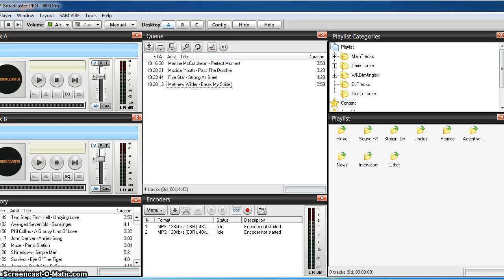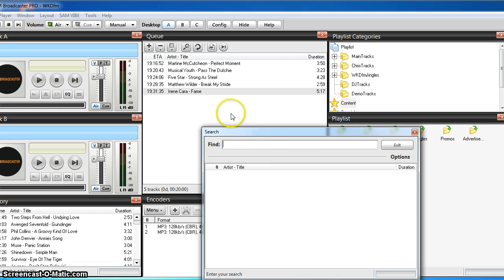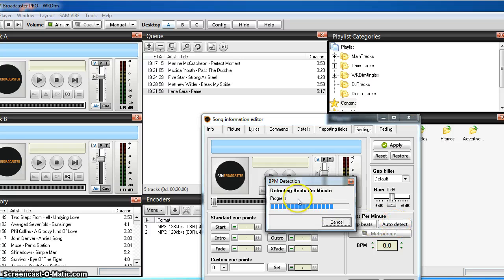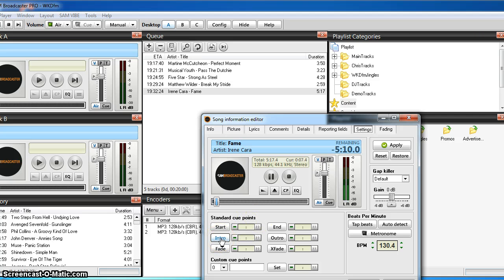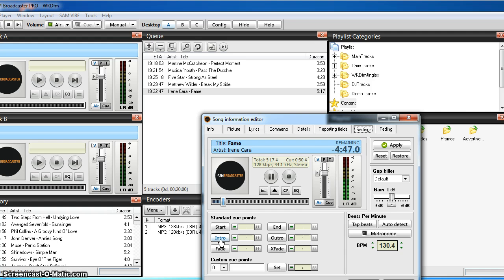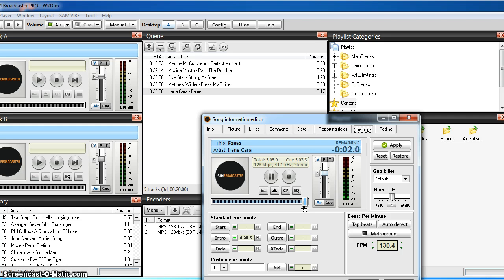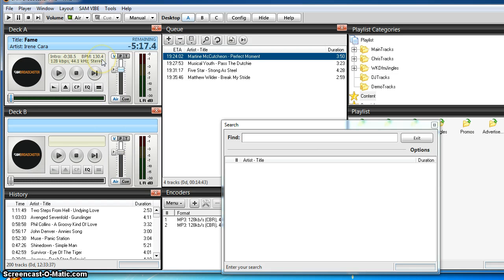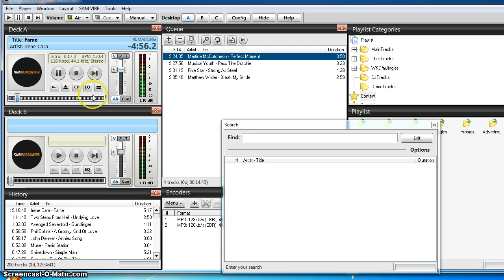Cue and such in SAM Broadcaster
How to use Cue points in SAM broadcaster